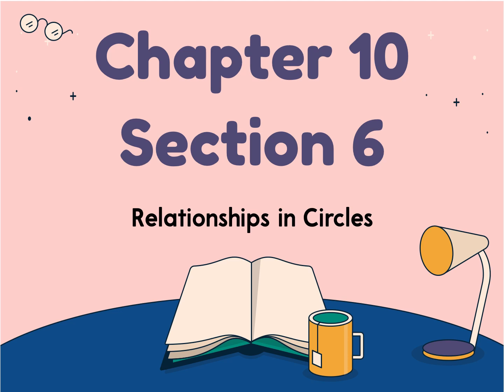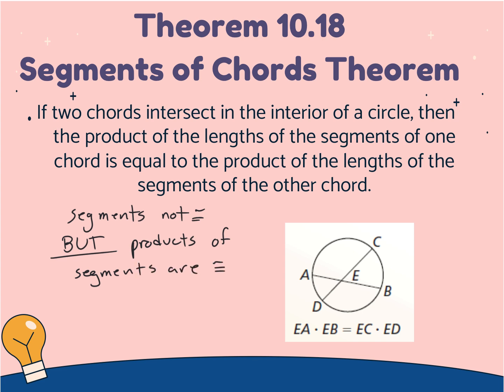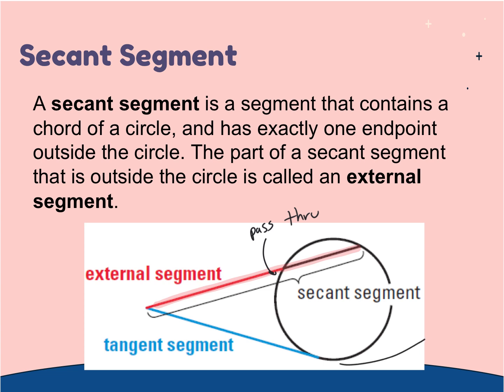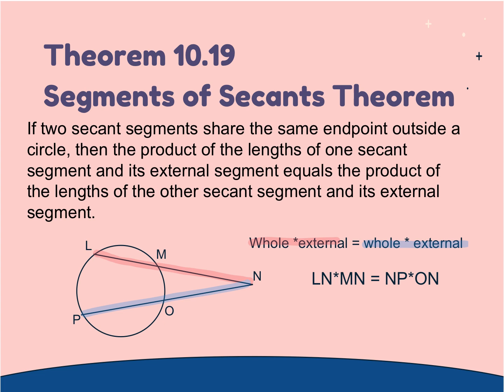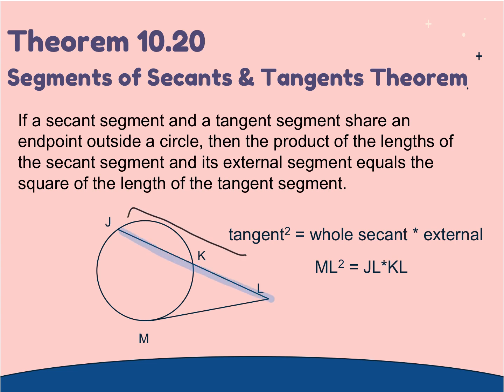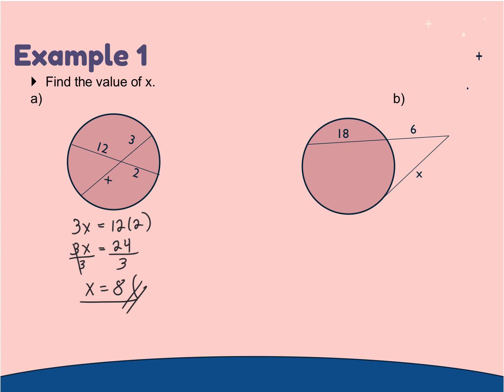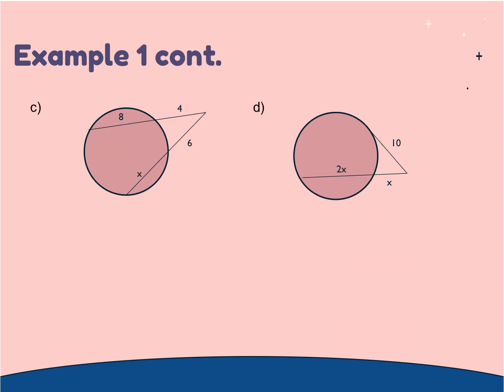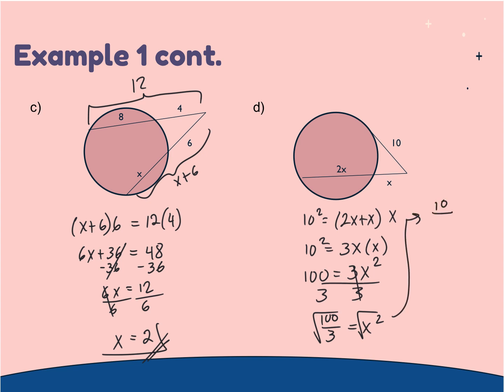Chapter 10 Section 6 BI Teacher (updated)